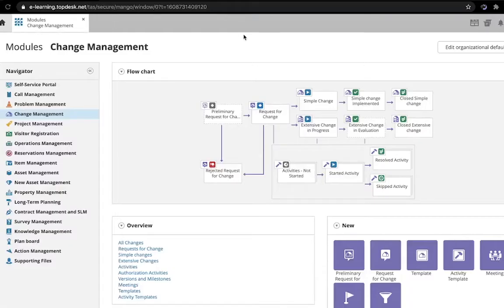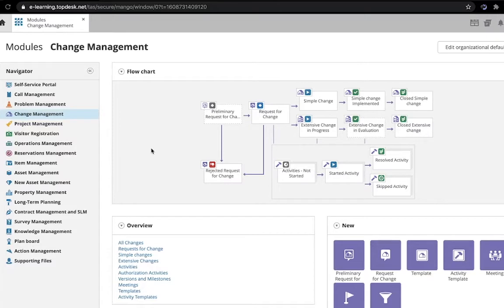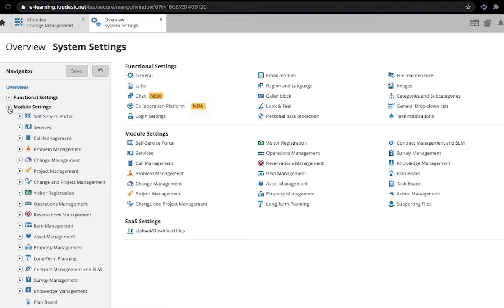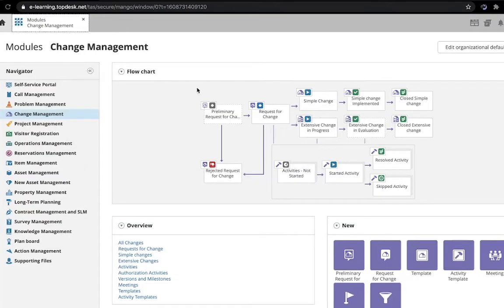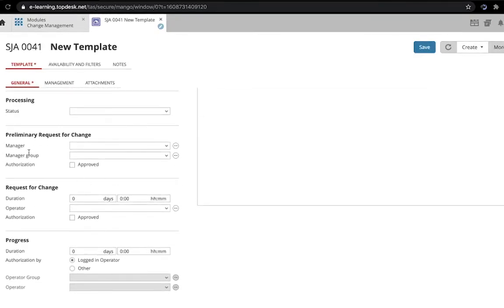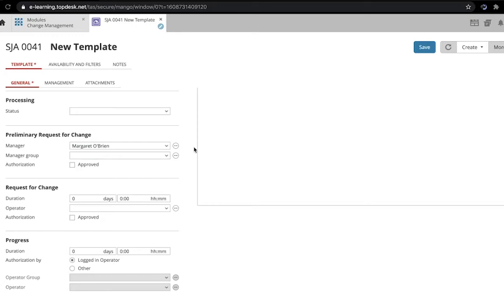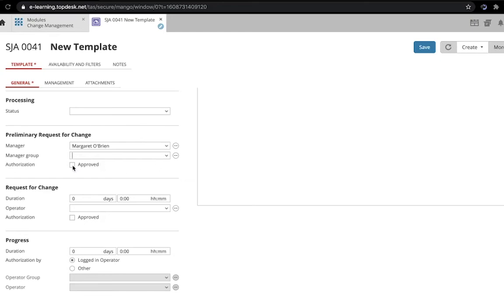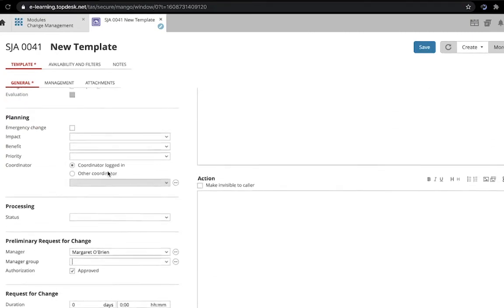TOPdesk Tutorials | Change management - How to use the preliminary request within a template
This video explains how to use the preliminary request within a change template. A preliminary request for change can be enabled for both simple and extensive changes. The preliminary request is authorized (or rejected) by a manager from the Self-Service Portal.